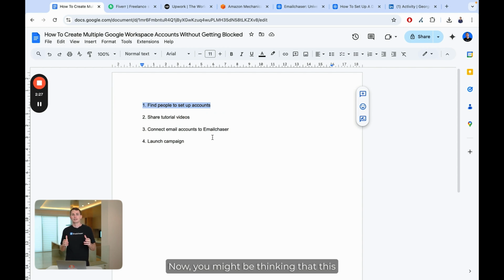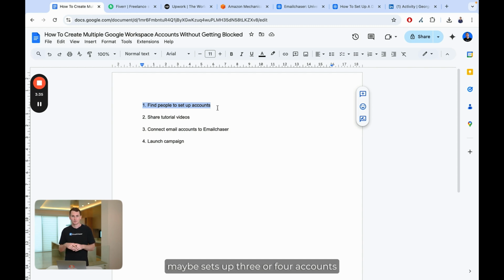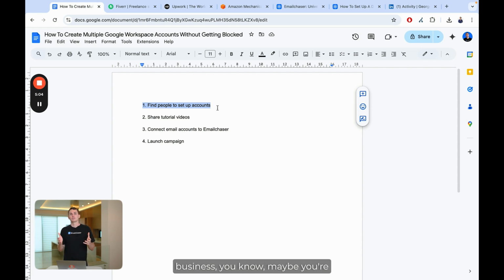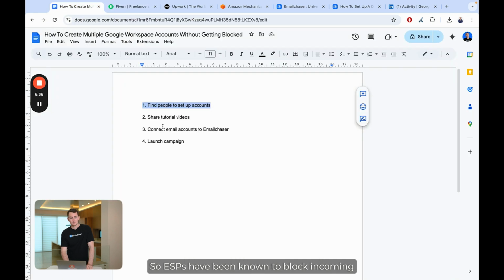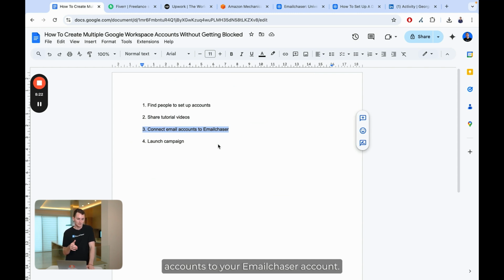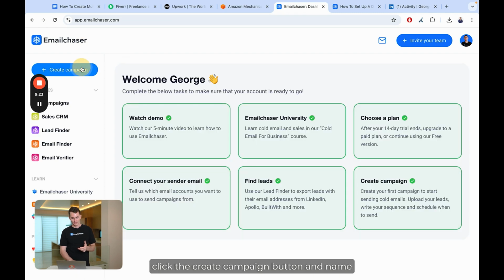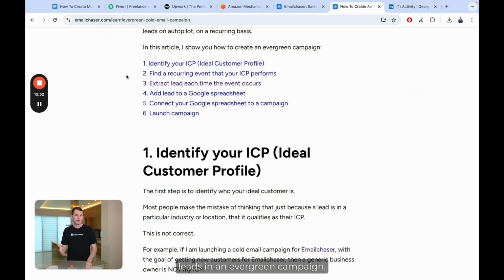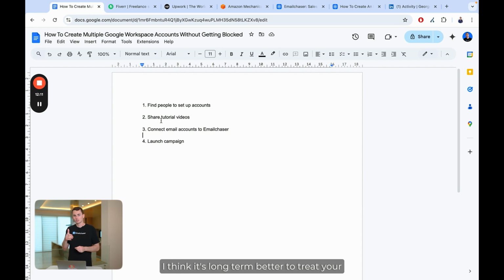How To Create Multiple Google Workspace Accounts Without Getting Blocked [2.9]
If you centralize your account set up, then Google will blacklist your accounts.

In this video, we show you how to create multiple Google Workspace accounts in a decentralized way so that you don't get blocked.